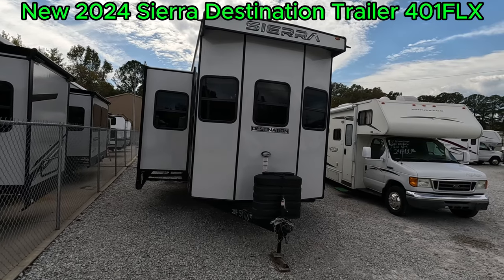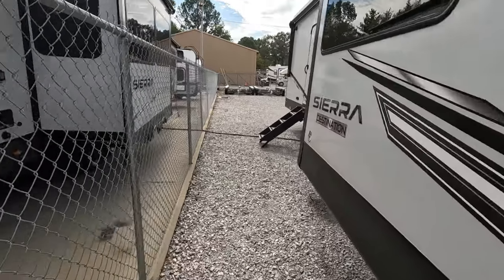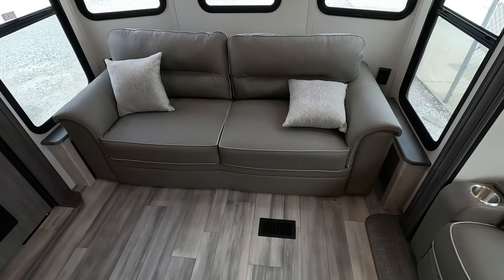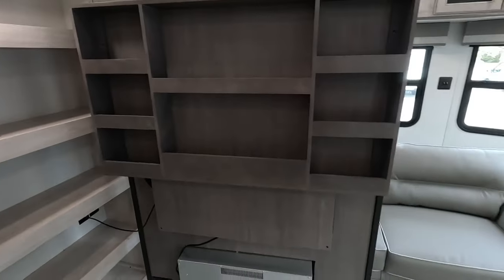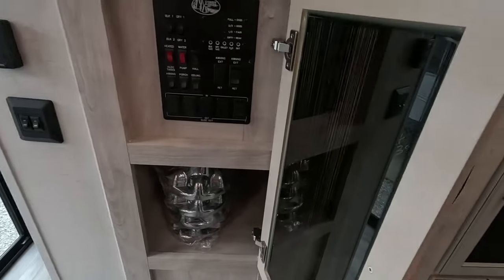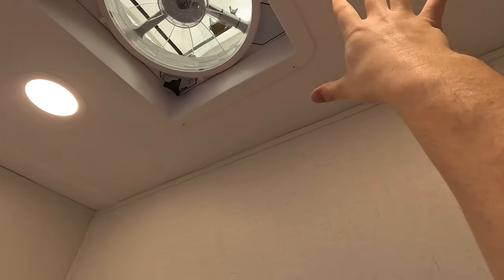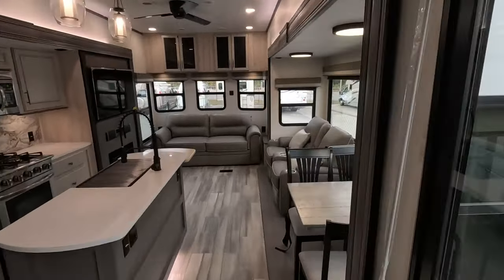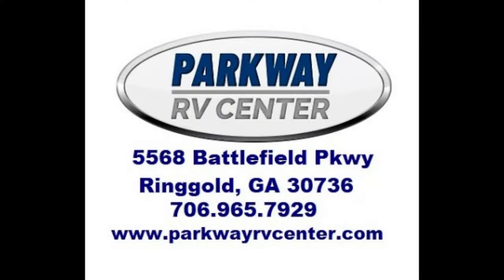BEAUTIFUL 2024 SIERRA DESTINATION TRAILER $59,900